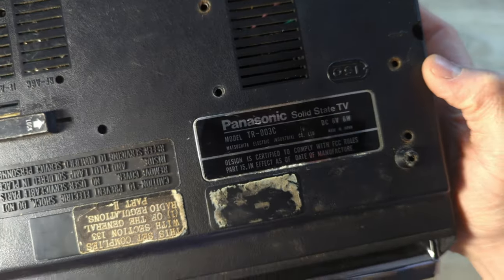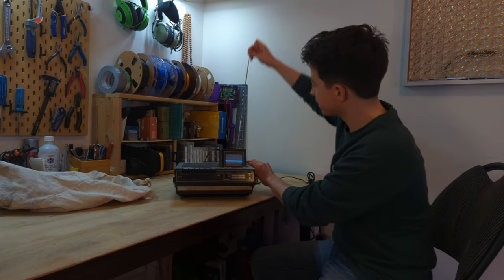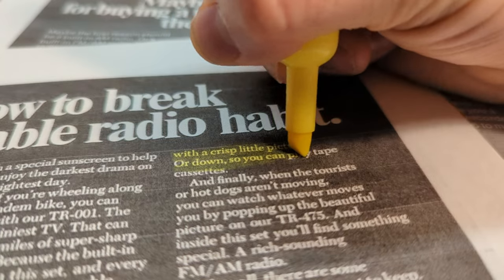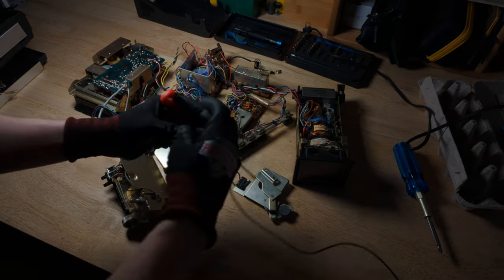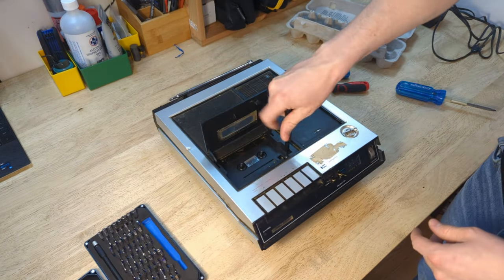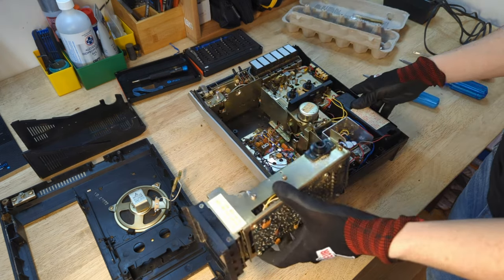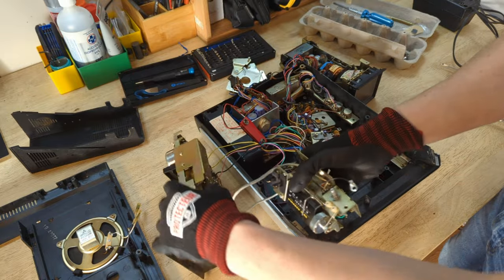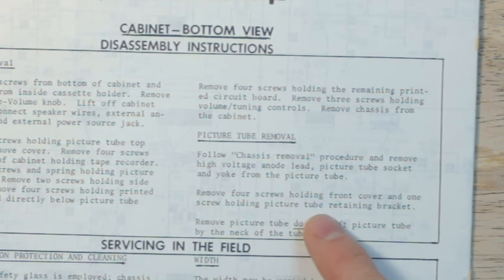Panasonic TR-003C: One of the smallest CRT televisions ever made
"The Panasonic TR-003C is a 3" Pop-Up TV with Cassette Tap Recorder. It operates on AC or a built in battery. Enjoy TV or record and playback radio on the built-in cassette recorder. Approximately 3 hour operation on a single charge and a 500-hour life span. IC, all solid state, electro-tuning. Complete with battery."

This unit is probably over 50 years old. While this one is in fairly rough shape, it is still functional! The CRT (Cathode Ray Tube) display is only 3", one of the smallest CRT televisions ever produced.

Today we take a look at this old treasure and then we take it apart.